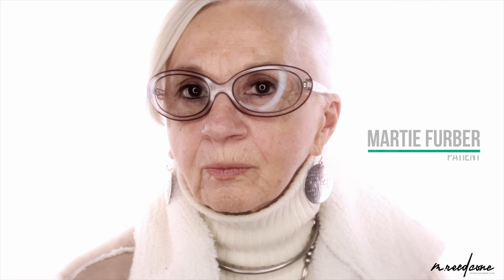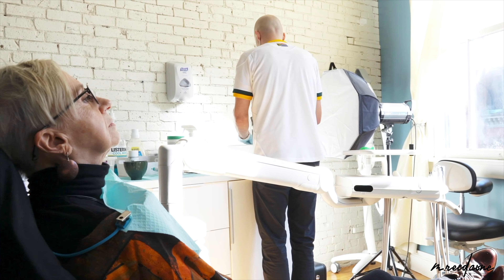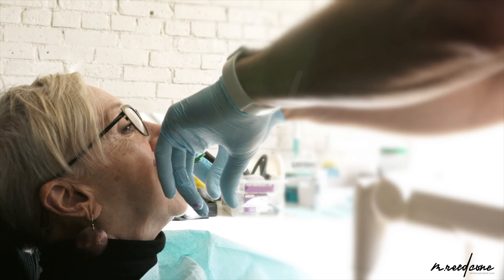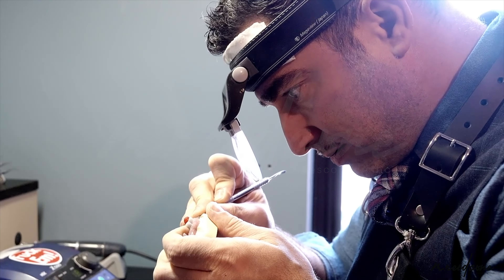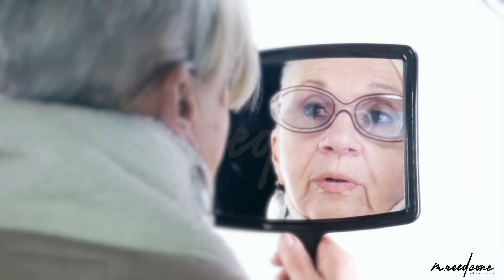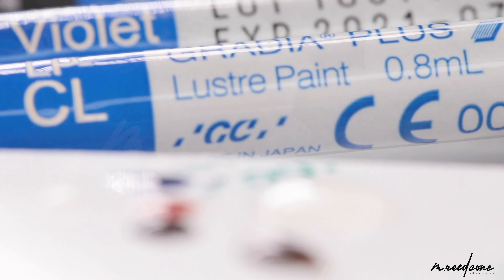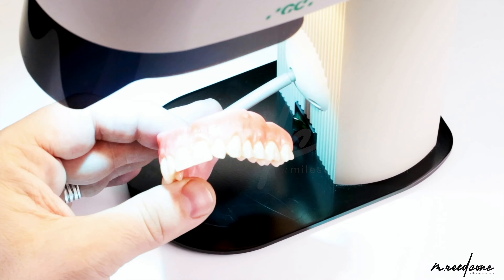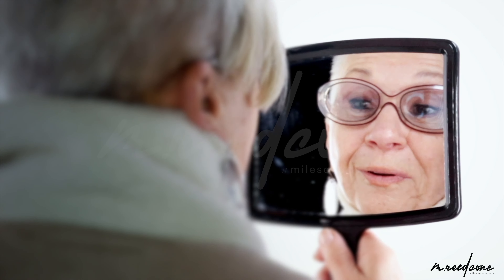GC Lustre Paint®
In this video that I helped to film and produce, we interview one of our patients who describes the societal stigma associated with being edentulous. For this case, we utilized GC Lustre Paint® in the development of a hyper-real dental prosthesis which has a big impact on the psychological acceptance of a life without teeth.